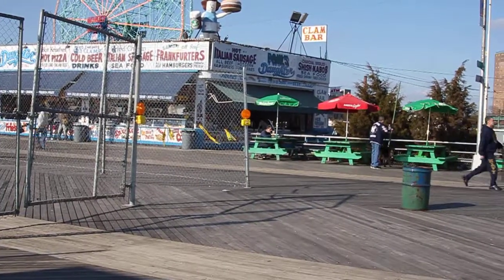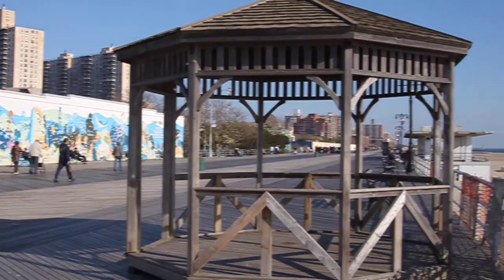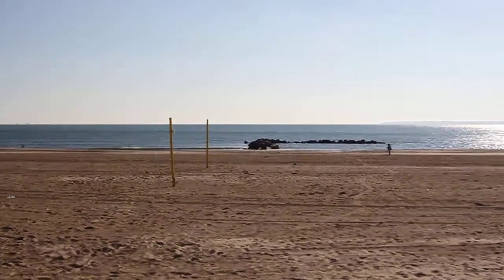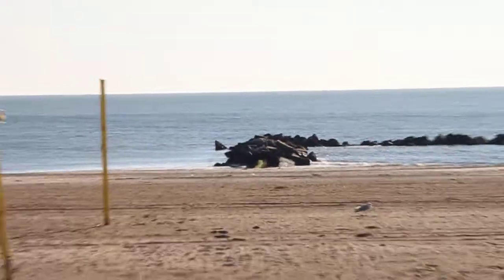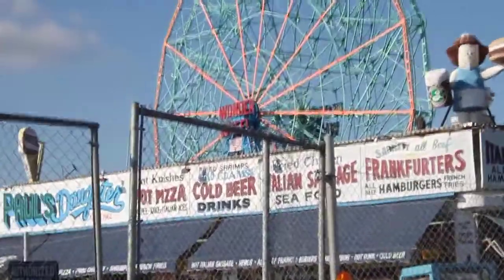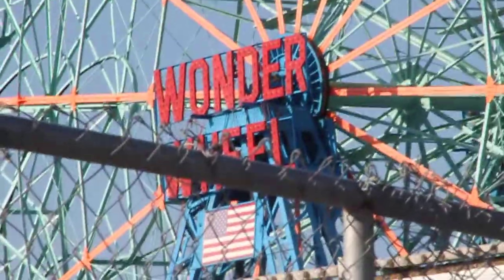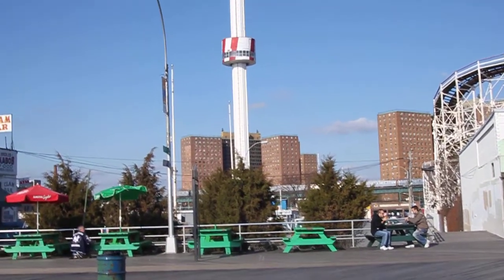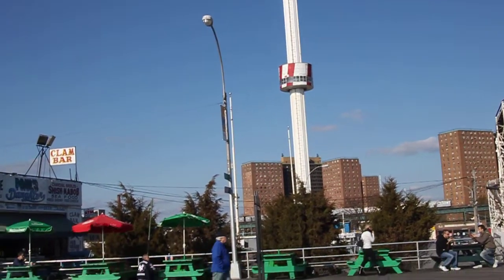More video with the Canon EOS Rebel T1i 500D. Take on a nearly deserted Coney Island Boardwalk in November with a SIGMA 28-300mm F3.5-5.6 DG Macro Lens. Also check out a more in depth descritpion on My Blog with GetItDigital